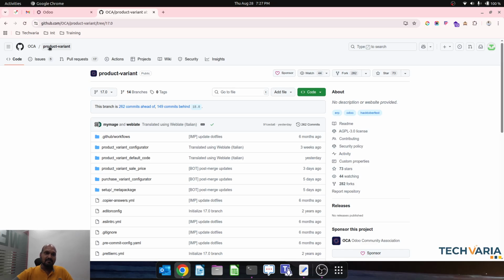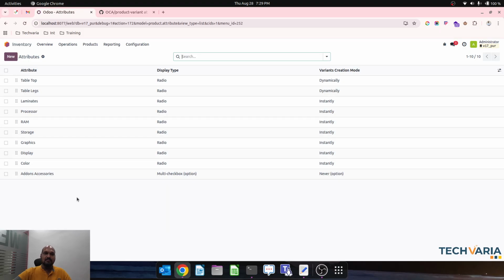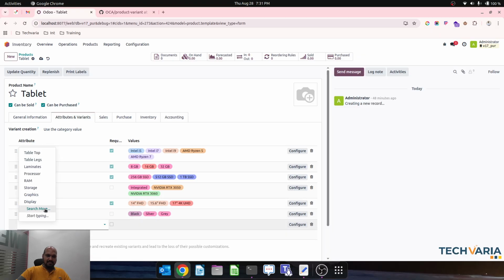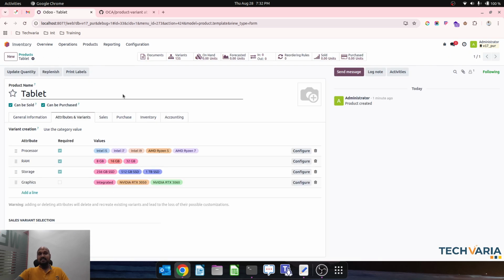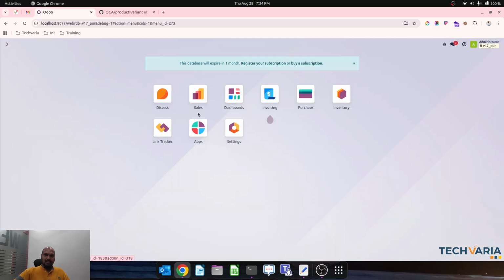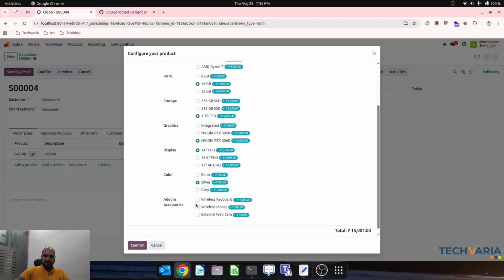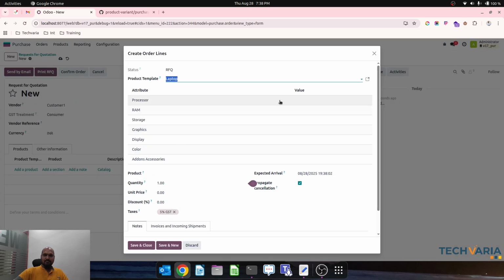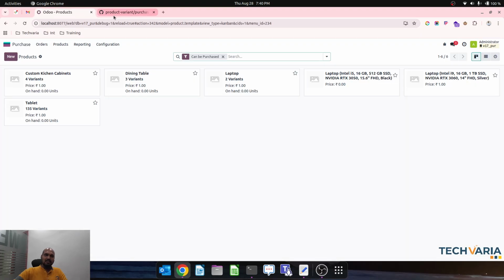Master Odoo Variant Control | Product & Purchase Configurator OCA Apps Explained with Business Cases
Unlock Full Control of Product Variants in Odoo 17

In this tutorial, we’ll explore the powerful Odoo Product Variant Configurator and Purchase Variant Configurator from the OCA. These modules give you complete flexibility to decide when and how product variants should be created — instantly at sales time or dynamically during purchase.

👉 What you’ll learn in this video:
✅ How to use Product Variant Configurator to create variants instantly (Tablet example).
✅ How to use Purchase Variant Configurator to create variants dynamically during purchase (Laptop example).
✅ Benefits of controlling product variant creation to reduce SKU clutter and keep your product catalog clean.
✅ Step-by-step demo on managing attributes and variant creation directly from sales orders and purchase orders.
✅ Real business cases where instant vs. dynamic variant creation saves time and resources.

Why use these modules?
- Avoid unnecessary variants being created automatically.
- Gain flexibility in managing product attributes.
- Save storage space and improve performance in large catalogs.
- Easily adapt to make-to-order (MTO) and make-to-stock (MTS) business flows.

These modules are ideal for businesses selling configurable products like Tablets, Laptops, Furniture, Fashion items, or Industrial equipment where variant control is critical.

- Product Variant Configurator
- Purchase Variant Configurator